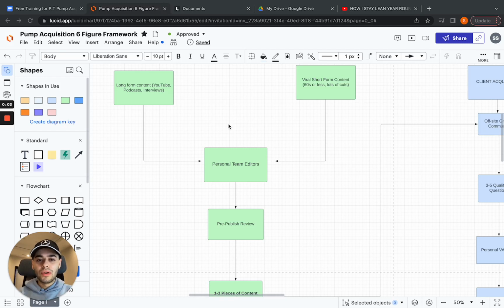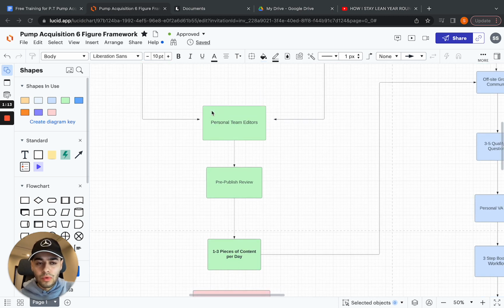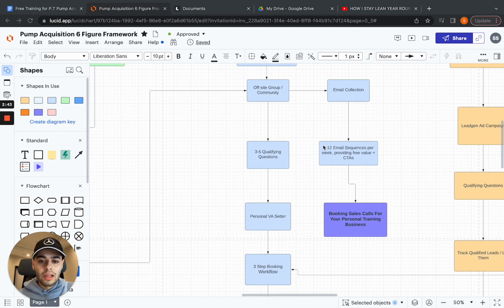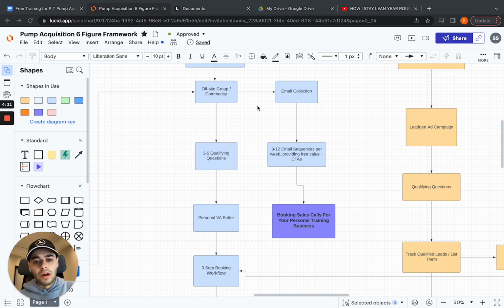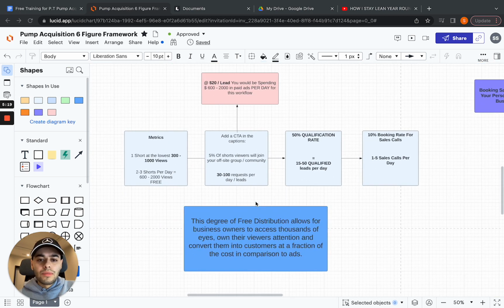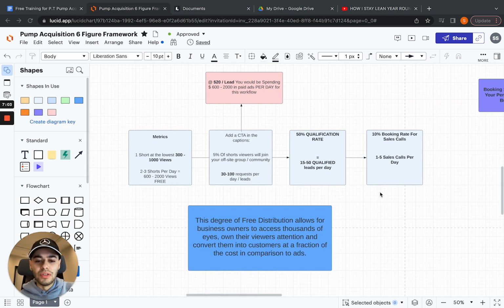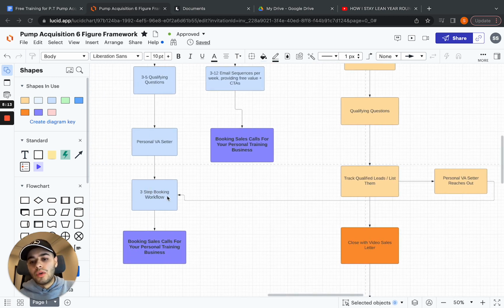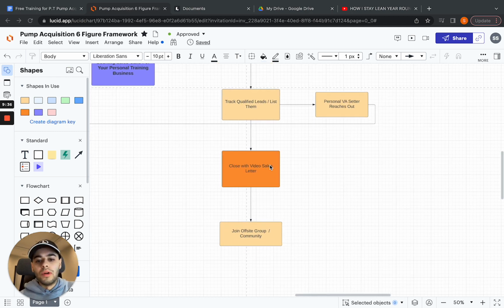How You Can Generate 5+ Sales Calls Per Day For FREE !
A detailed walkthrough of pump acquisitions very own 6 figure framework generating consistent qualified sales calls everyday WITHOUT SPENDING ON ADS.

Pumpacquisition.com for FREE training